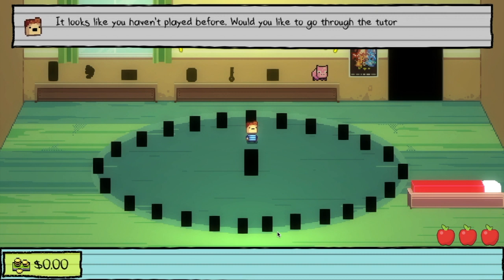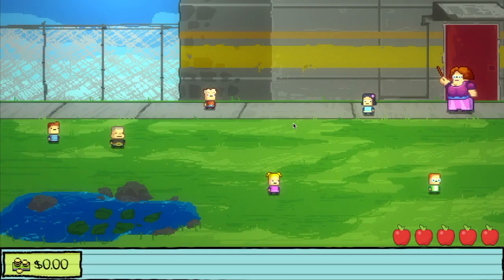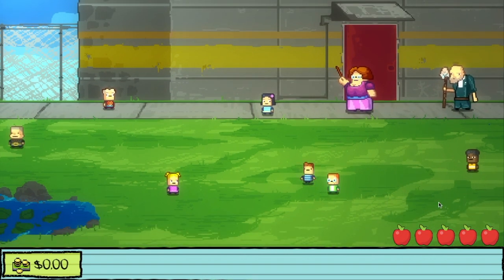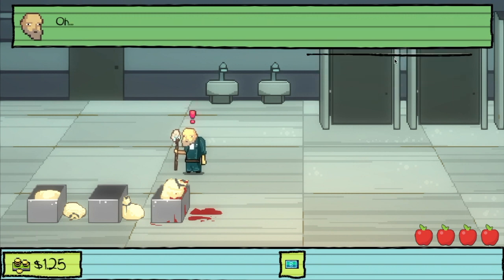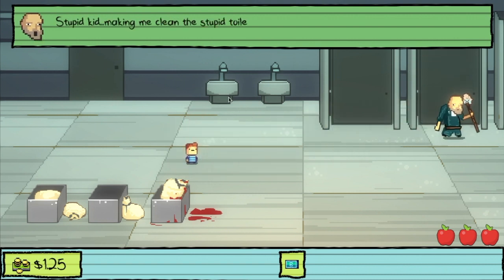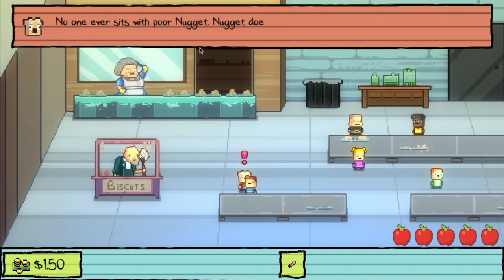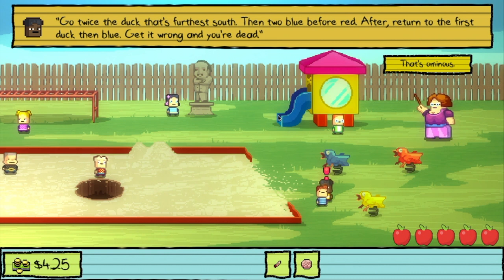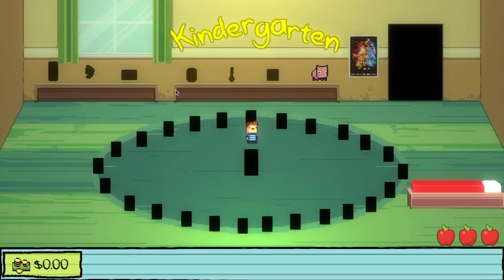GETTING MURDERED BY THE SCHOOL JANITOR * brutal* | Kindergarten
- IT FINALLY HAPPENED! Wait what happened? I don't know ;) you just got to watch this to understand everything...

- Just another very WEIRD experience. And i decided to share it on the Internet with you cool beans!

Three Years on Youtube!!

I believe I'm to join the League of Legends. Yea, I'm that confident. What am I talking about?